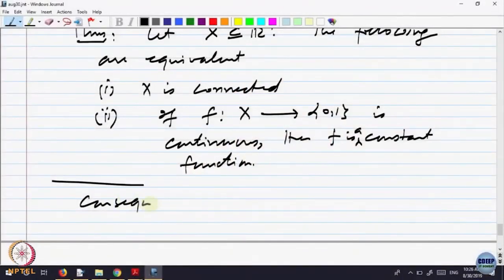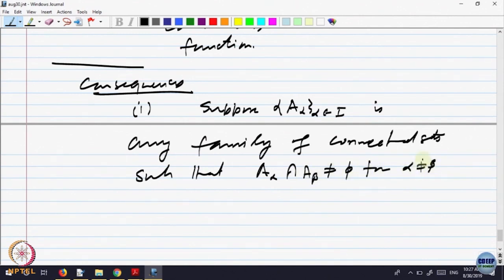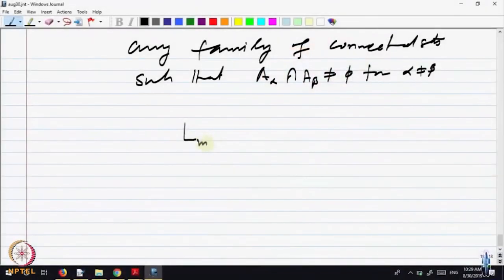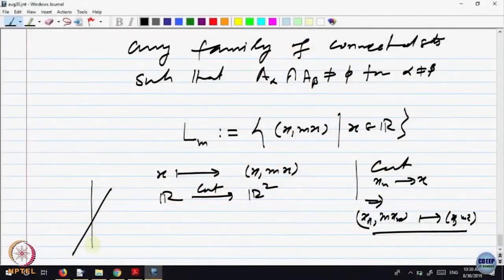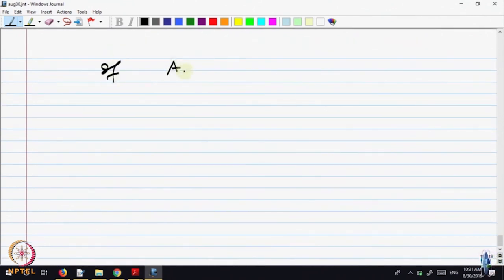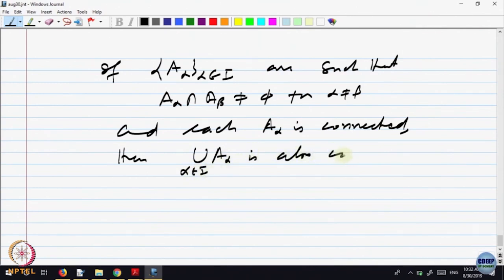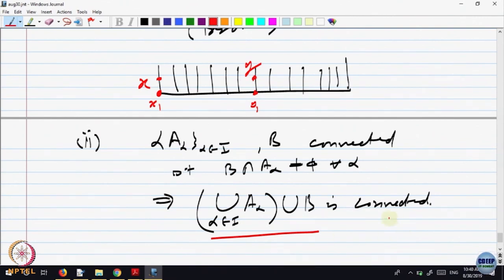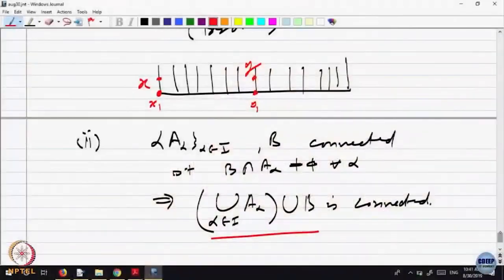Uniform continuity and connected sets - Part III